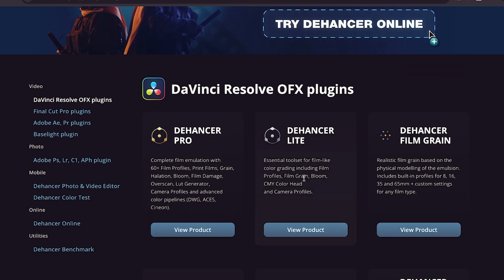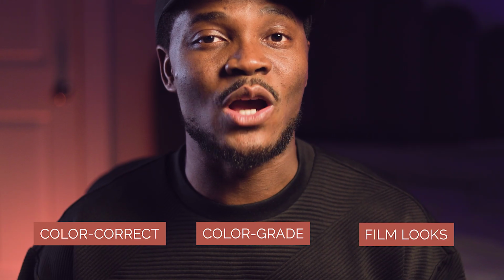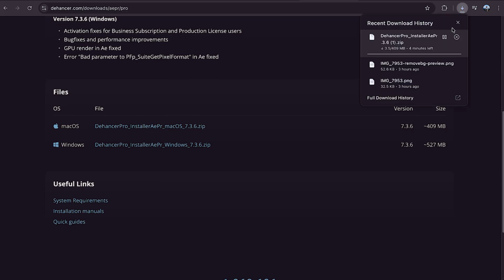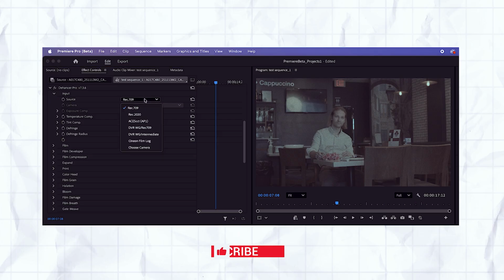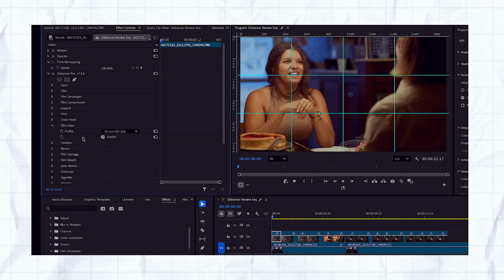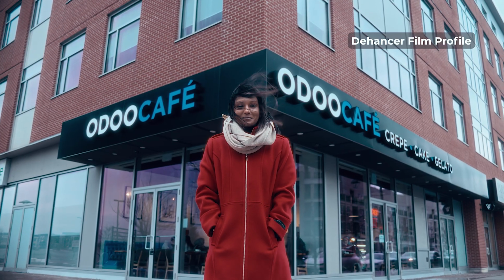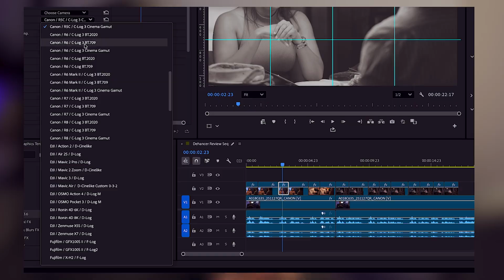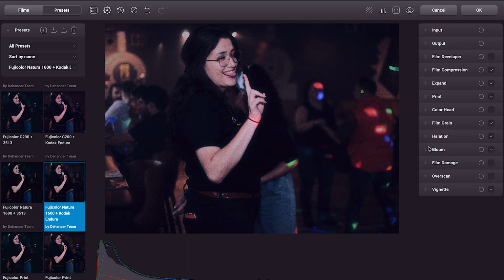Dehancer Film Emulation Plugin. Is it worth the hype & $$$? Full Dehancer Review Video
Unlock the look of real analog film in your digital workflow. In this video, I review the Dehancer Film Emulation plugin, break down its key features,  From color grading to creative stylization, you’ll see exactly what Dehancer can (and can’t) do.

If you’re exploring film emulation or want to elevate your color grades, this breakdown will help you decide whether Dehancer belongs in your toolkit.

Happy creating!